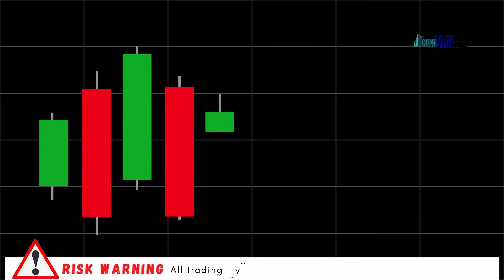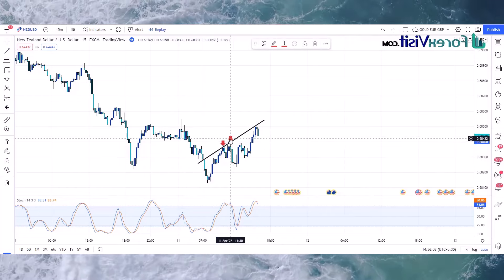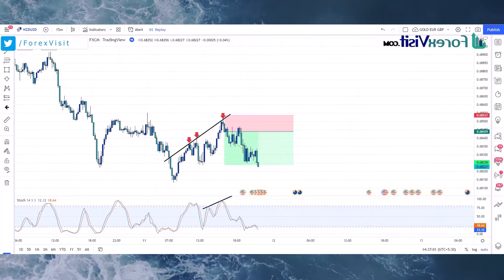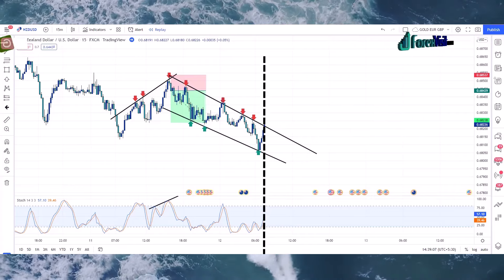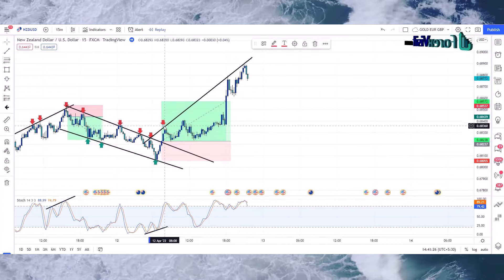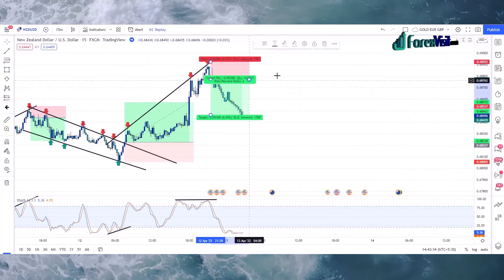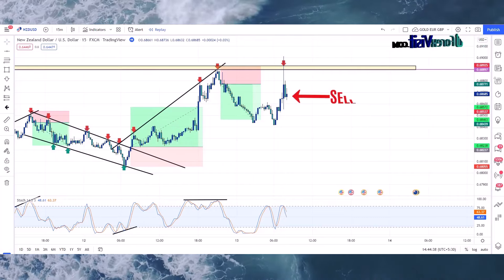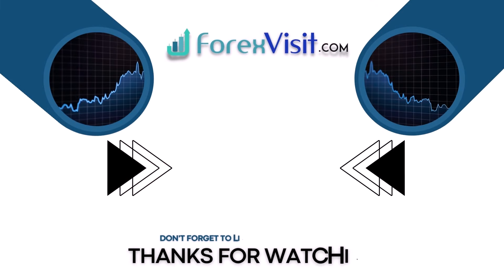99% Safe and Amazing 15 Minute Scalping Strategy To Maximize Your Profit | Price Action Scalping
99% Safe and Amazing 15 Minute Scalping Strategy To Maximize Your Profit | Price Action Scalping

trendline angles
draw trendlines
trendline trading
trendline drawing
trendline breakout
trendline patterns
trendline breakouts
trendline day trading
trendlines trading
forex trendlines
trend line
trend lines
how to draw trend lines
trend following
currency trading
forex trading live
breakout strategy
trading strategy
trading breakouts
stop-loss hunting
stop hunting
market makers
financial trading
trading strategies
trading systems
trading strategy